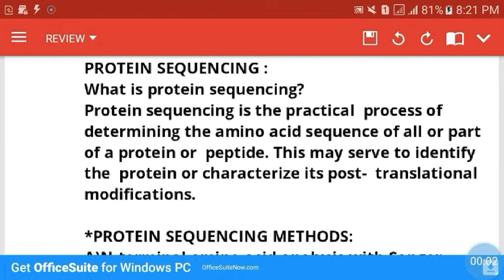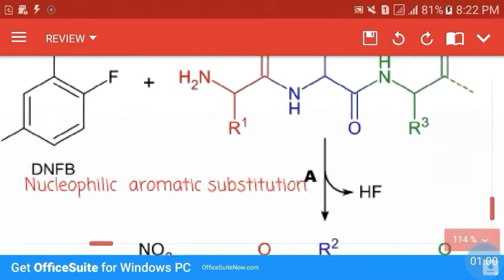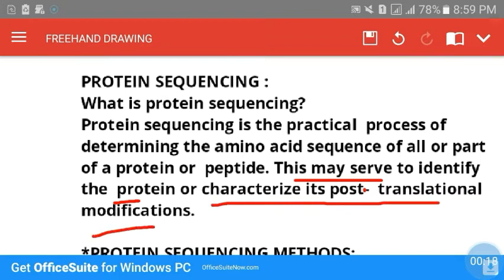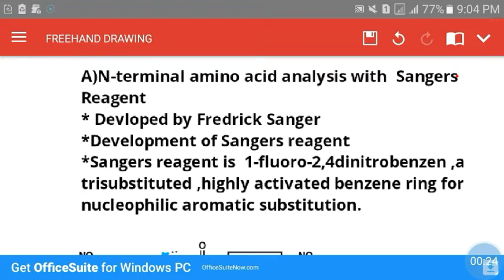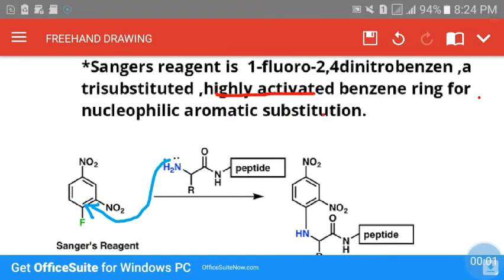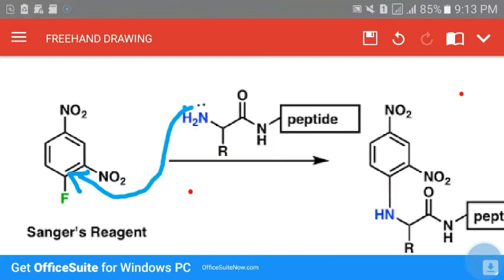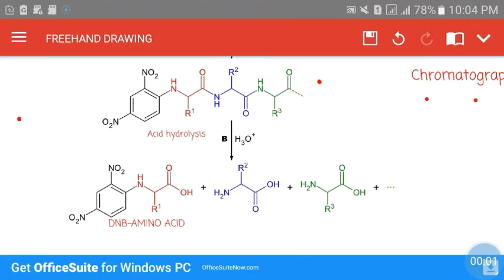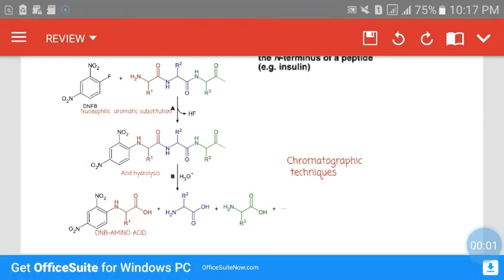N-terminal amino acid analysis by Sanger's method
Protein sequencing